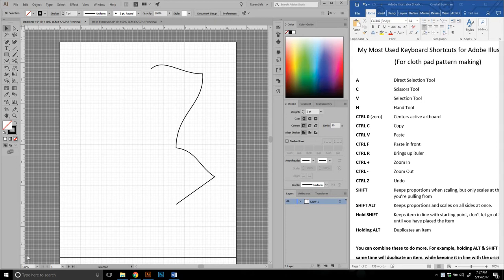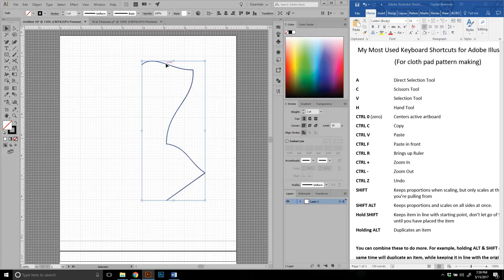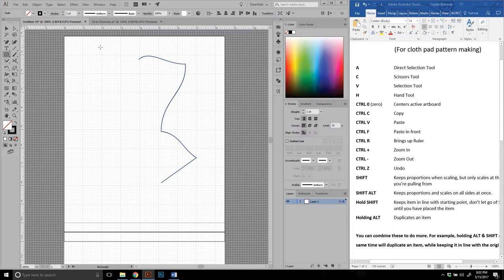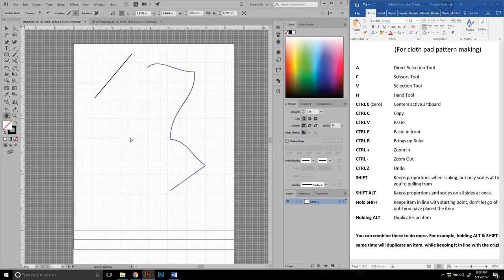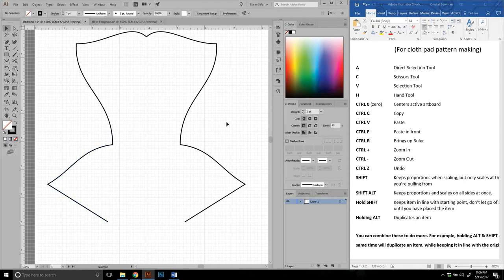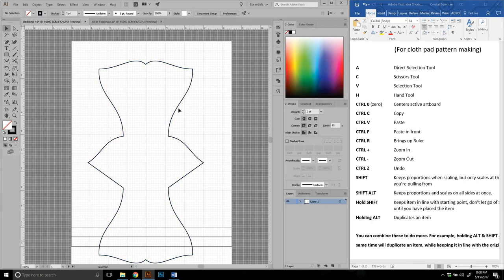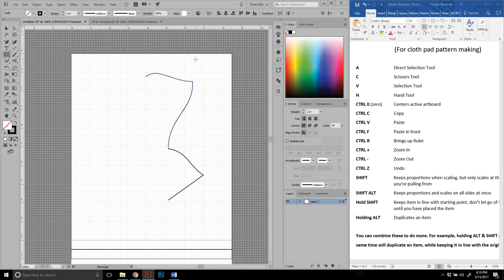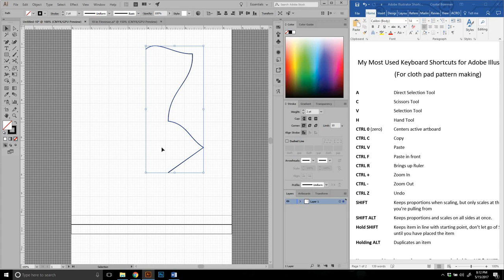Keyboard Shortcuts | AI CC Basics | Cloth Pad Patterns